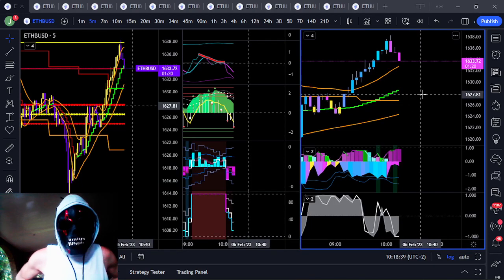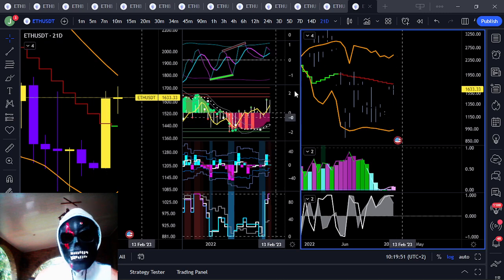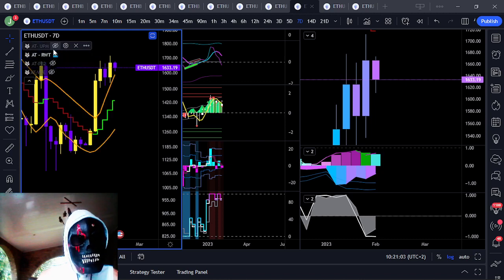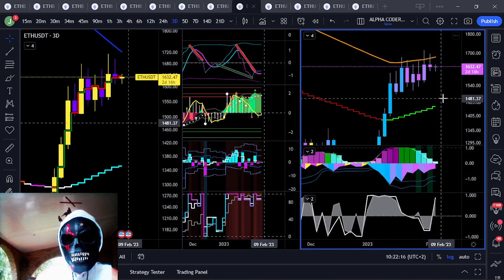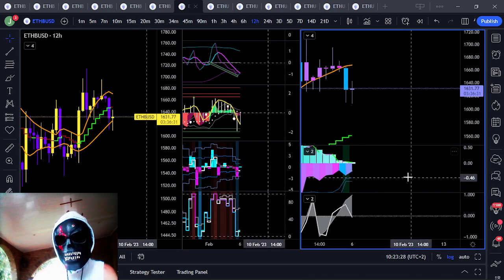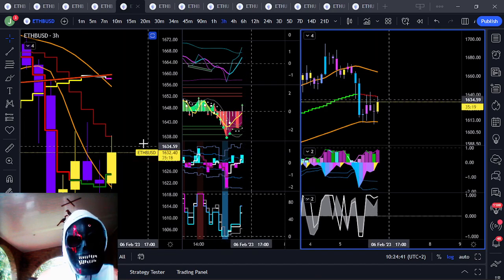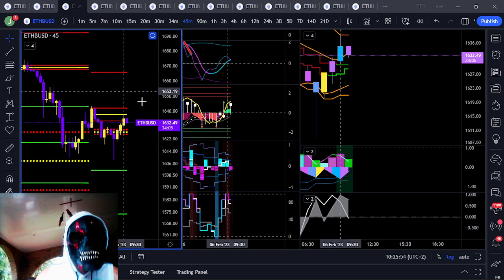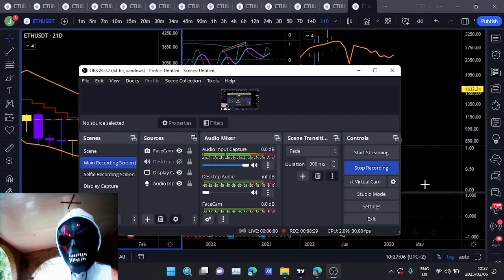The ETH Trend Is Not Your Friend - [Quant Analysis]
Chainlink Today, Chainlink Price Prediction. Chainlink News, Chainlink News Today, Chainlink now

Avalanche, AVAX, Avalanche Price Prediction, AVAX Price Prediction, AVAX News, Avalanche News, Avalanche Price Analysis, AVAX Price Analysis

Sol, Solana
APTOS, APT